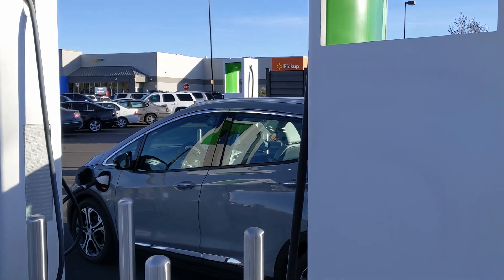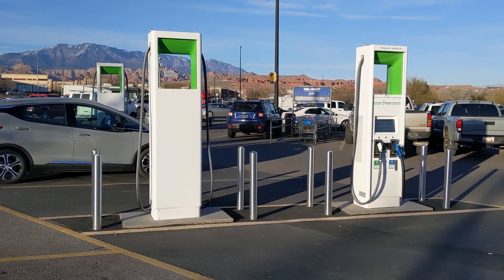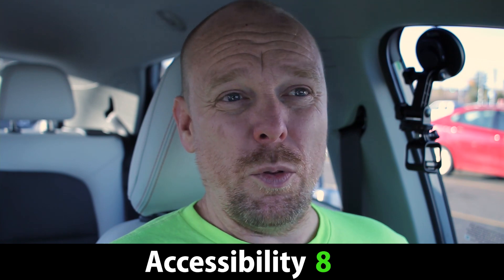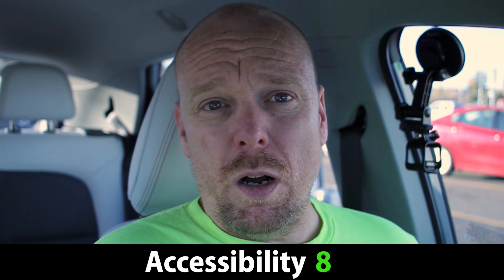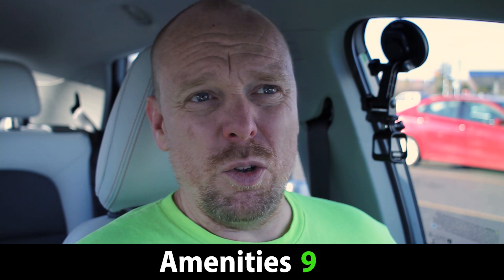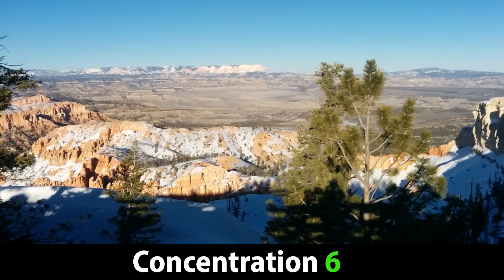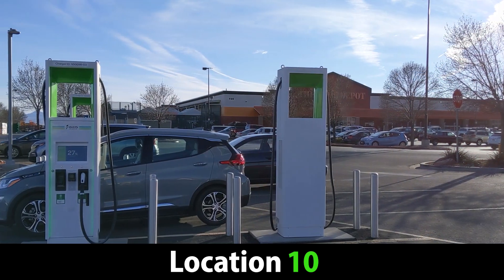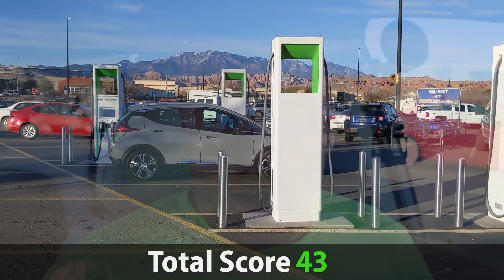Site Review: Electrify America, Washington, Utah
On my recent trip through Utah, I stopped in at the new Electrify America charging site in Washington, Utah, which is just north of Saint George on I-15. This site is located at a Walmart in a shared complex, so there are a number of businesses and services to choose from.

The site features four ABB Terra HP DC fast chargers. Two are 350 kW and two are 150 kW CCS chargers with a single 50 kW CHAdeMO head. Overall, this site is very important because I-15 is one of the key connecting routes between Southern California and Utah.